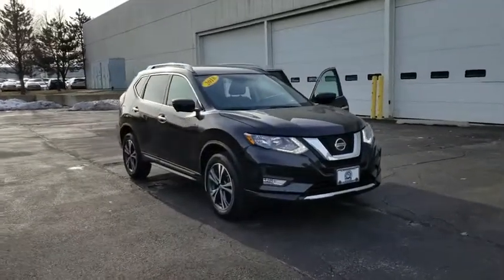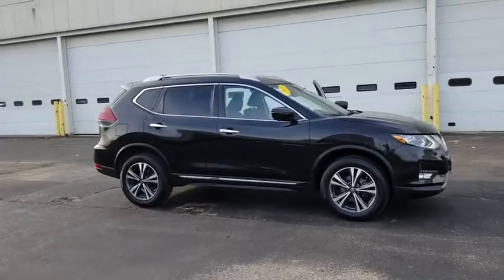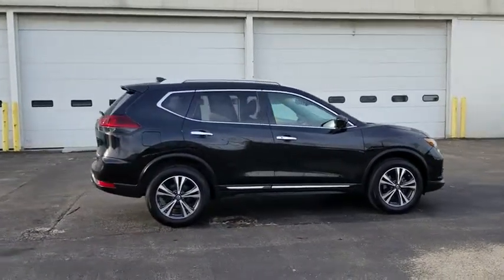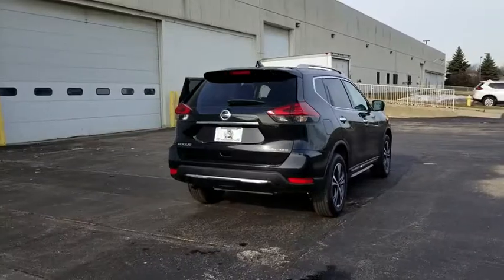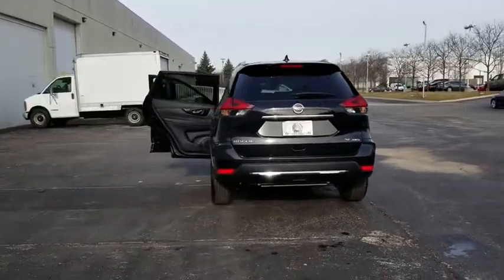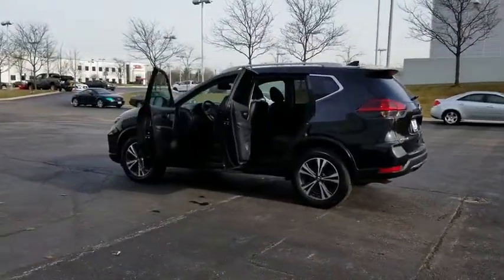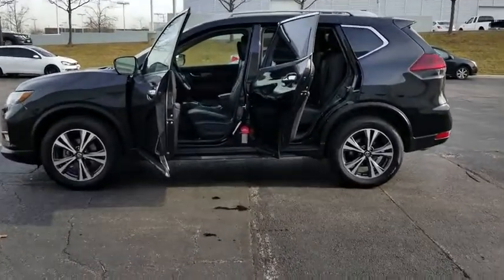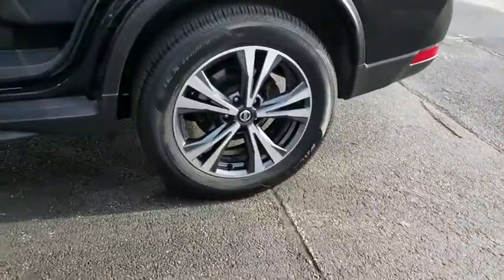2018 Nissan Rogue Schaumburg, Palatine, Arlington Heights, Buffalo Grove, Barrington, IL 14445P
Magnetic Black Used 2018 Nissan Rogue available in Schaumburg, Illinois at Arlington Nissan. Servicing the Palatine, Arlington Heights, Buffalo Grove, Barrington, IL area.

* Still Under Factory Warranty**, Still Under Factory Powertrain Warranty**, All Maintenance Up To Date **, Leather Interior, LOW MILES AT ONLY 14952 !!, 18 Alloy Wheels, ABS brakes, Air Conditioning, Automatic temperature control, Front Bucket Seats, Front Center Armrest w/Storage, Front dual zone A/C, Front fog lights, Heated front seats, Leather Appointed Seat Trim, Panic alarm, Power driver seat, Power steering, Power windows, Rear window defroster, Split folding rear seat, Steering wheel mounted audio controls, Traction control. CARFAX One-Owner. Clean CARFAX. Priced below KBB Fair Purchase Price! 2018 AWD Nissan Rogue Certified. Magnetic Black SL CVT with Xtronic 4D Sport UtilityNissan Certified Pre-Owned Details: ** Vehicle History* 167 Point Inspection* Includes Car Rental and Trip Interruption Reimbursement* Limited Warranty: 84 Month/100,000 Mile (whichever comes first) from original in-service date* Warranty Deductible: $50* Transferable Warranty (between private parties)* Roadside AssistanceOdometer is 5051 miles below market average!25/32 City/Highway MPGArlington Nissan serving Arlington Heights, Buffalo grove, Palatine, Hoffman Estates, and Skokie is the place to be! Nissan Altima , Murano, Sentra, NV200 and Pathfinder cars in our showroom serving drivers from Arlington Heights, Buffalo Grove , Crystal Lake , Palatine , Hoffman Estates, Schaumburg and Skokie always bring style and performance to the table. In fact, with a wide-range of exciting Nissan models available, such as the Altima , Maxima , Pathfinder and Rouge it can be difficult to make a decision. Arlington Nissan Nissan Altima , Murano, Sentra, NV200 or Pathfinder NEW, USED PREOWNED, CERTIFIED VEHICLES. SOME UNDER 10K, UNDER 5K.Rohrman Nissan Arlington heights. Chicago Land, Chicago, Illinois. 60004.